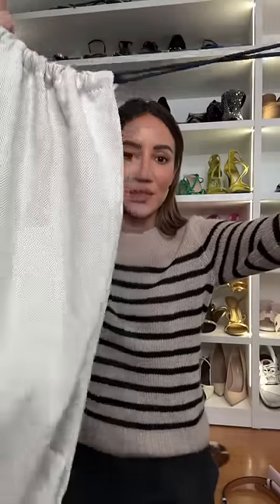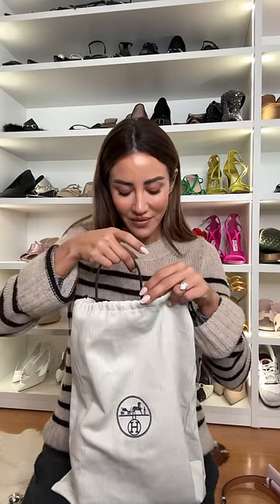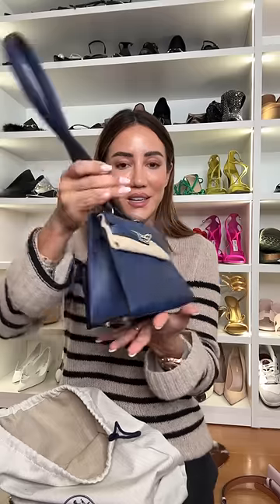Is This the Rarest Hermès bag I will Ever Own?